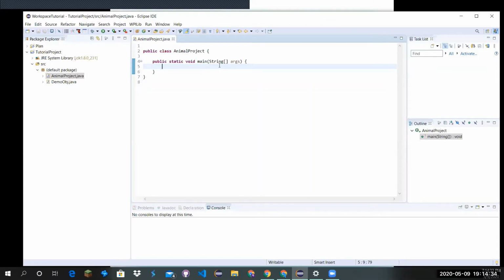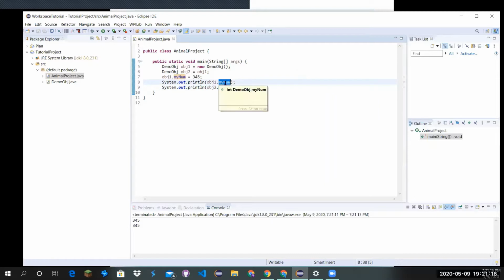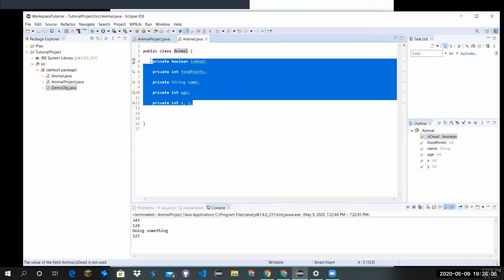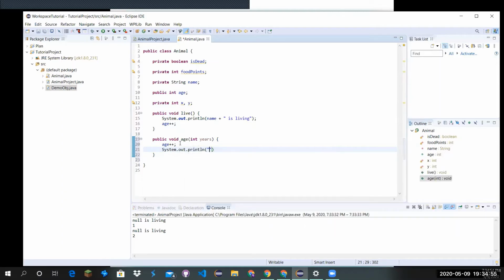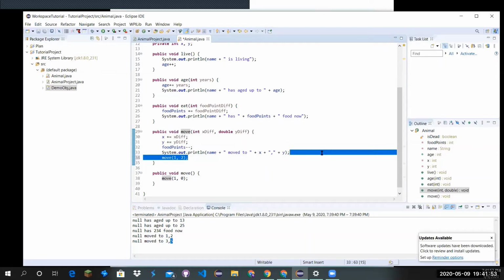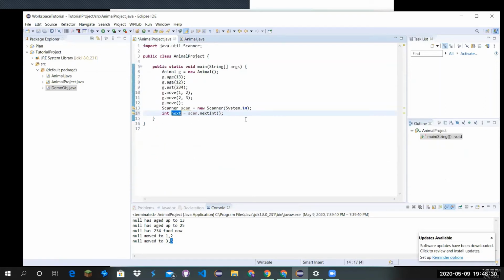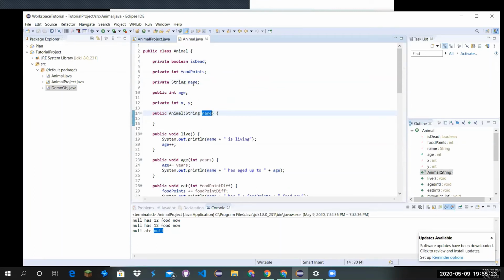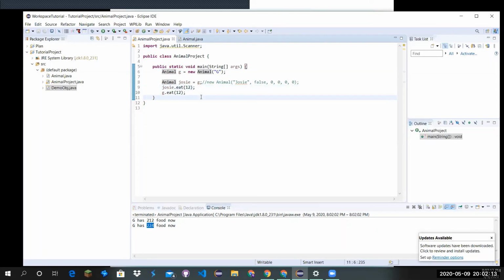Classes and Objects #3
In this video we start a project to go over object oriented programming